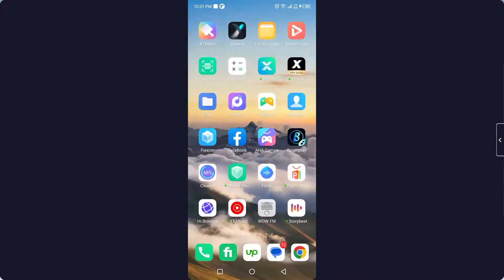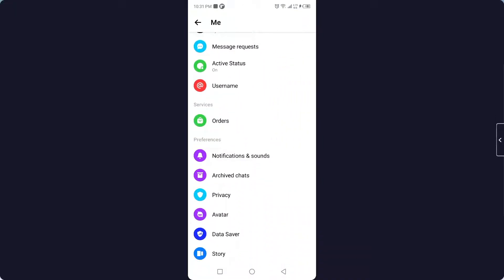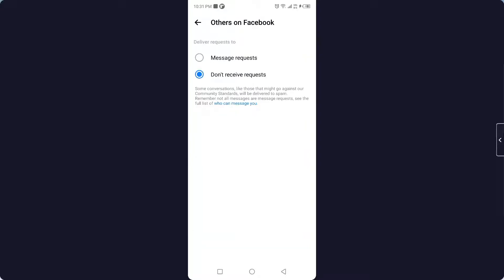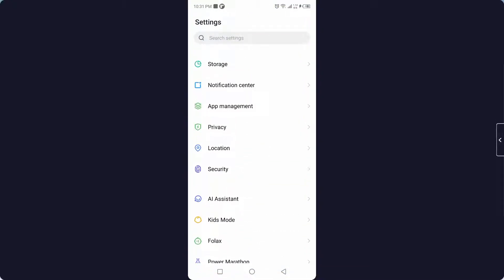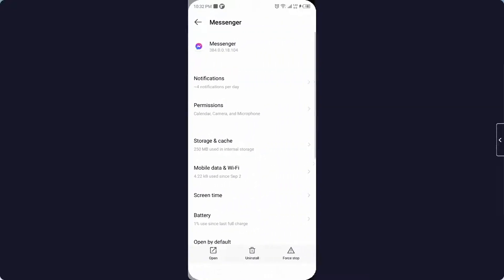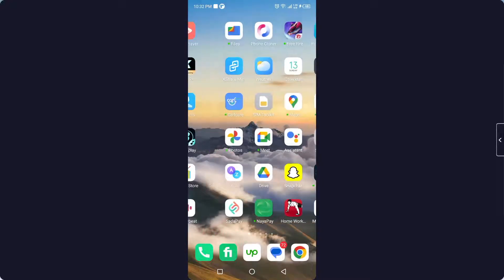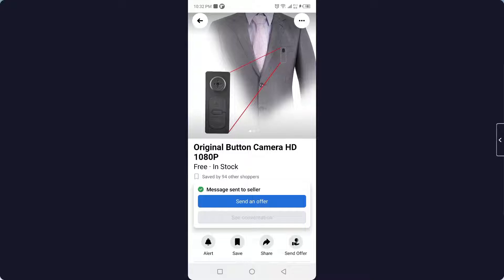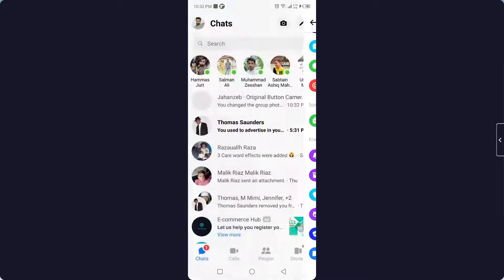Fix fb marketplace messages not showing up in messenger